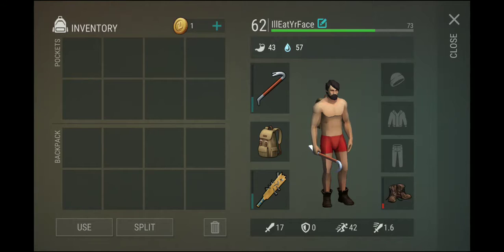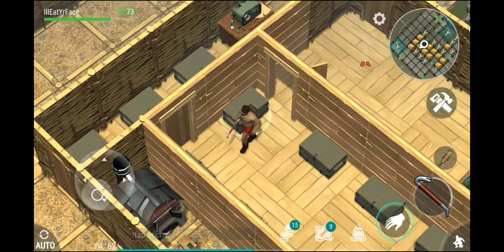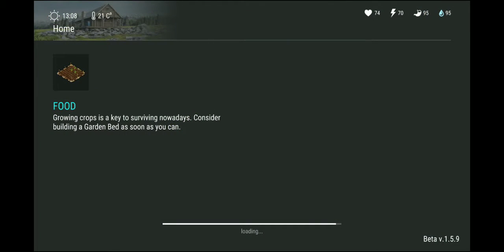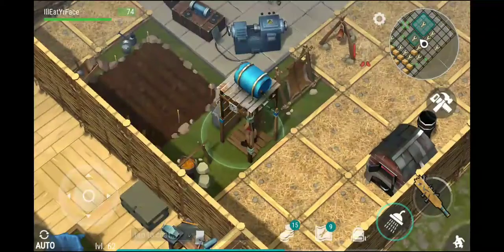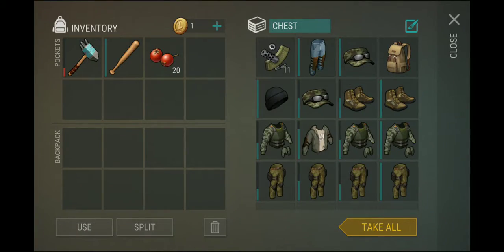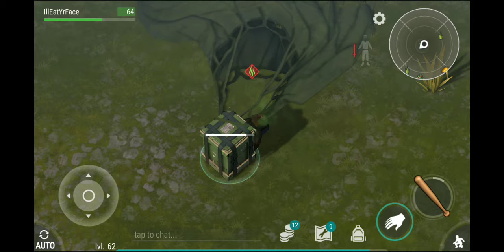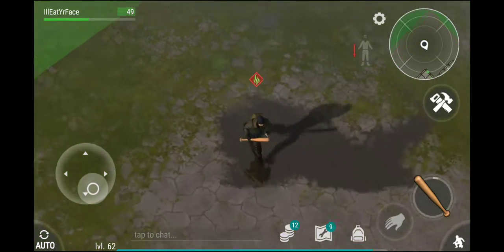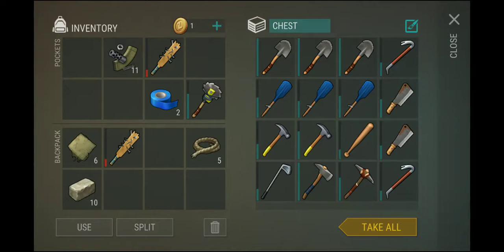FARMING! Green and Yellow areas the how to!: The Last Day on Earth: Survival Ep5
In today's video we run through the most effective ways to farm for Loot! Materials for crafting! And above all other things WEAPONS!! Hope you enjoy!! Make sure you Like